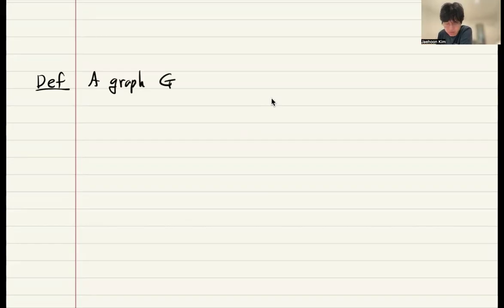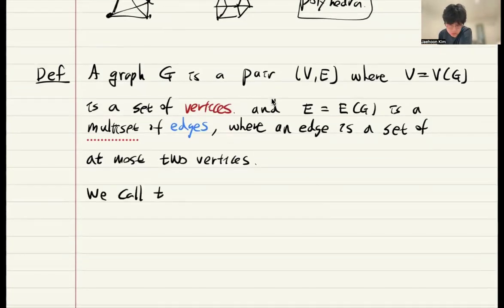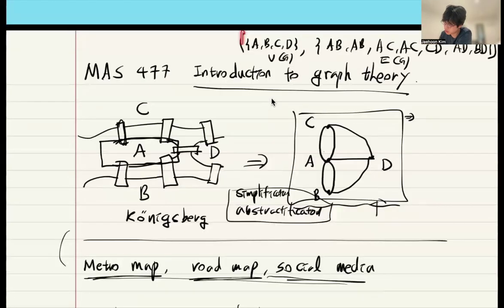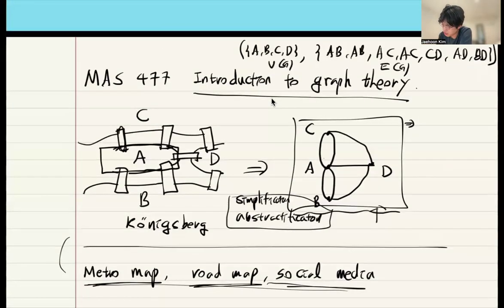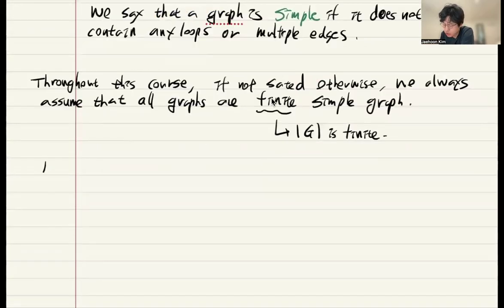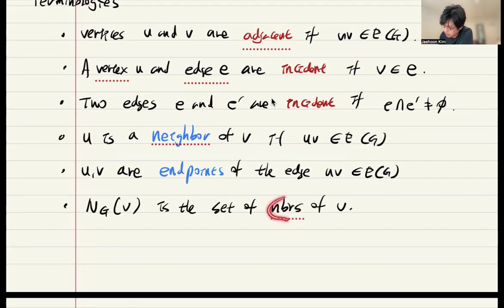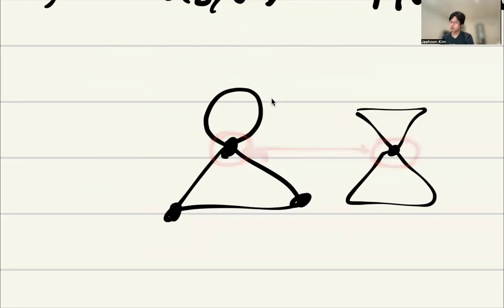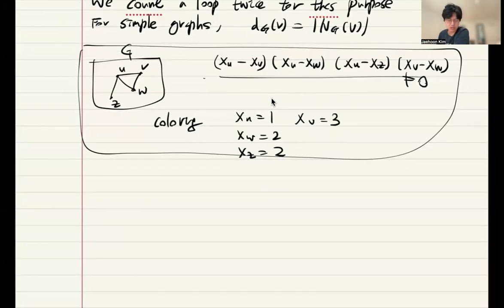Graph theory at KAIST 2-1 Graphs